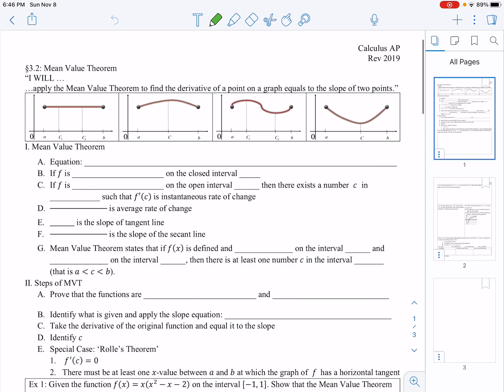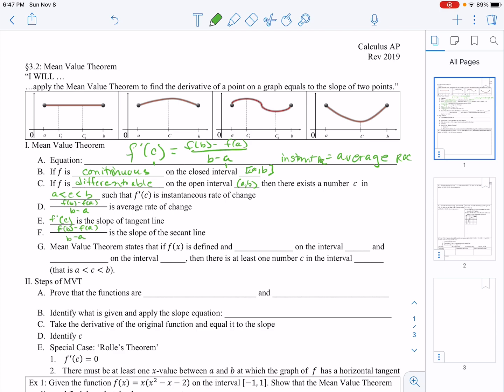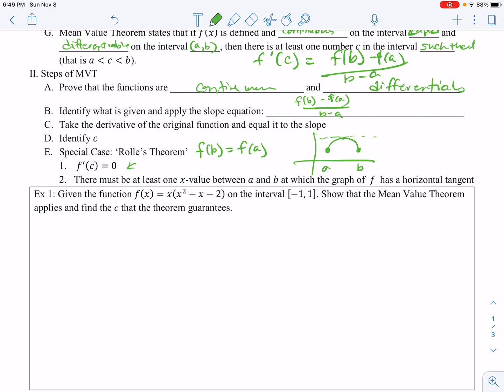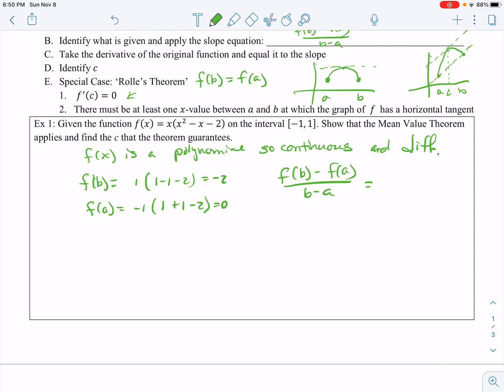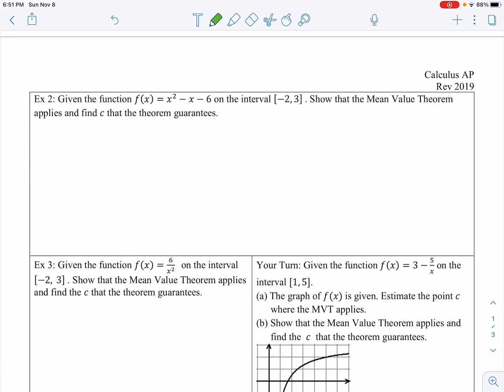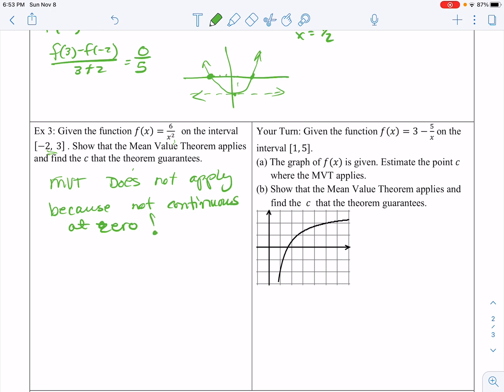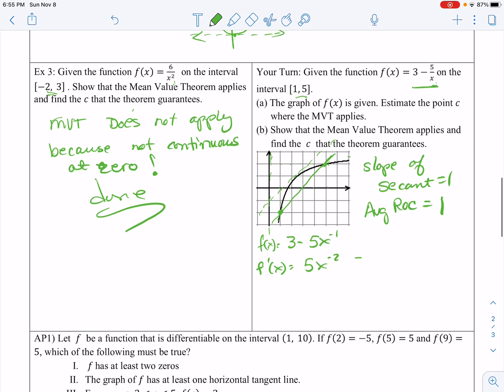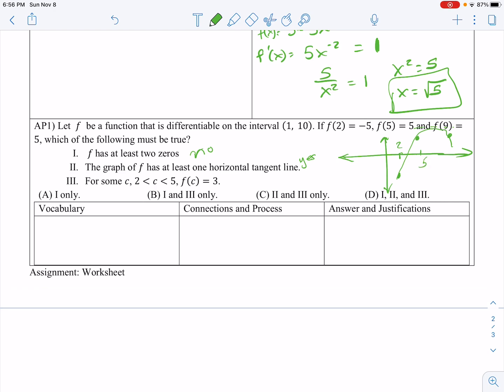Mrs. Wilt teaching mean value theorem